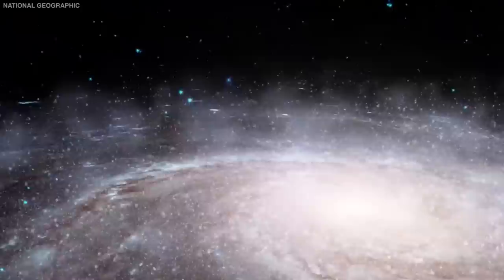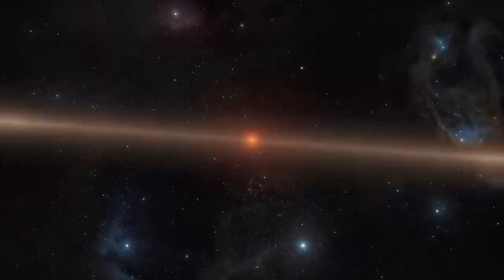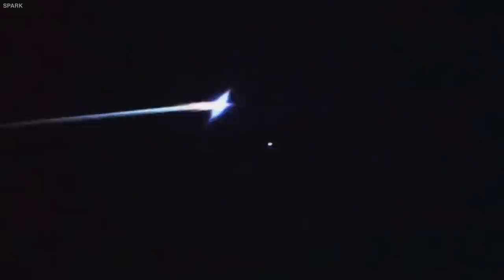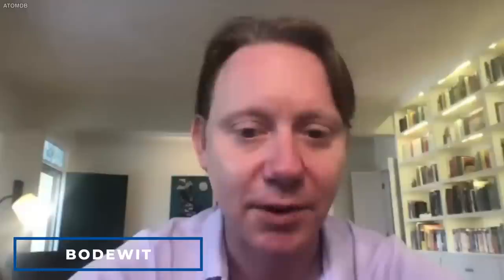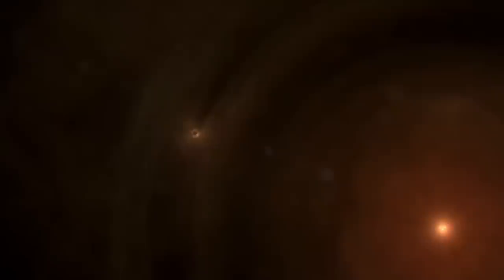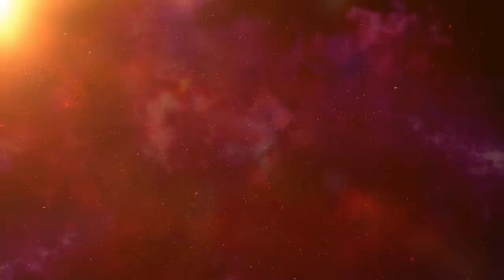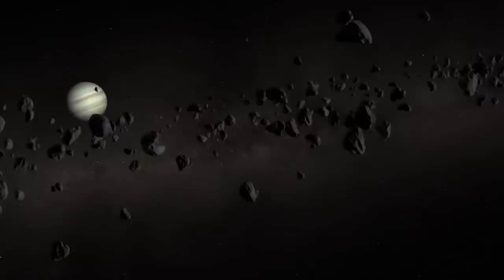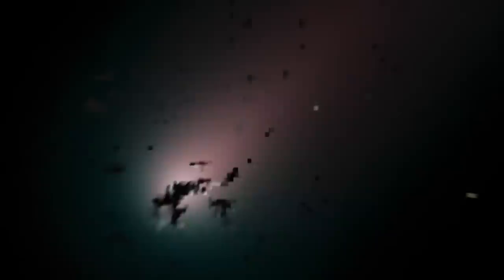What NASA Just Intercepted In Space Scared Scientists All Over The World!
Since its deployment into orbit, the James Webb Telescope has proven to be a game changer. Every day, NASA reveals astounding new findings from the telescope, as if the vast cosmos is simply waiting to be explored and new things are ready to be discovered. It's as though we're on the edge of discovering something monumental that will change our reality, from casting doubt on the Great Big Bang Theory to showing breathtaking images of vast galaxies. The James Webb Telescope is altering our view of the universe.
The universe's vastness is just overwhelming beyond human understanding, did you know that in 2016, it was estimated that there are around 2 trillion galaxies in the observable universe, and what do these galaxies contain inside themselves? What secrets are lurking within the universe's vast abyss? Perhaps we shall never know how vast space is. However, technological advancements such as the James Webb Space Telescope have greatly expanded our Horizons. Thanks to the mind-boggling Revelations of these iconic observatories, we have discovered that huge Mysteries exist inside the grandeur of the cosmos.
It's no surprise that space is so vast that it's strewn with endless mysteries and strange things, and scientists have lately discovered a significant discovery. Join us as we explain how NASA recently revealed an image of a mystery object that appears to have arrived from another solar system, comparable to something you've never seen before.
NASA has disclosed never-before-seen pictures of 2I/Borisov, the second known object to have travelled outside of our solar system. A distant spiral galaxy can be seen off to the side of the comet in the image, but it is the image's vivid blue center, which was recorded by the Hubble Space Telescope as it followed the comet through space, that attracts attention to it. The image displays the comet as it passes through our solar system on its route back to Interstellar space.
On August 30th, 2019, amateur astronomer Gennady Borisov noticed a moving object while looking up through his homemade telescope. This moving point of light, now known as 2i/Borisov, turned out to be the first confirmed Comet and the second foreign object to visit our solar system from a region outside the influence of our sun. Astronomers from all over the world hurried to examine the object with some of the most powerful existing technologies in order to understand as much as they could about the mysterious visitor.